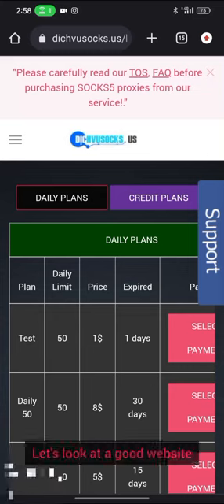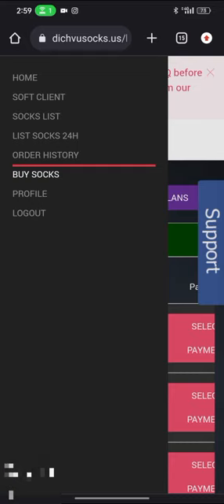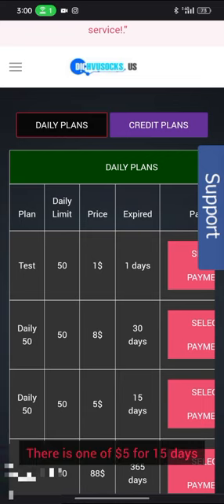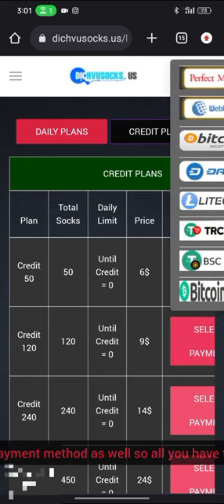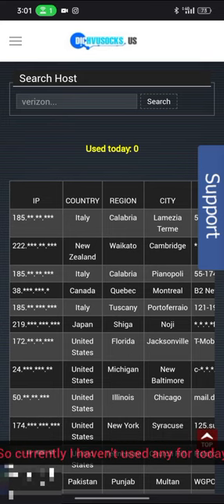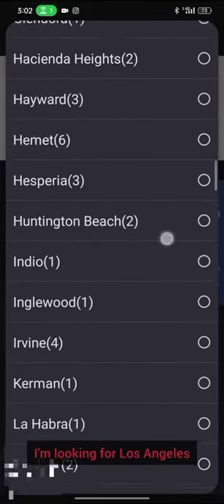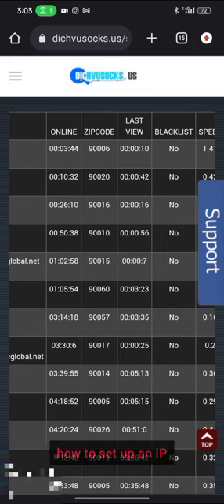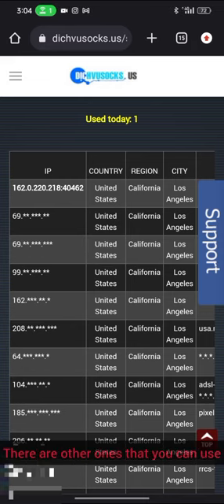HOW TO BUY SOCKS5 PROXY AND SETUP DICHVUSOCKS IP ADDRESS ON ANDROID WHERE TO BUY SOCKS5 IP ADDRESS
HOW TO BUY SOCKS5 PROXY AND SETUP DICHVUSOCKS.US IP ADDRESS ON ANDROID!

Welcome to Lessons With Cayriah channel. Watch helpful Tech VIDEO tutorial,

In this tutorial, we'll guide you through the process of purchasing SOCKS5 proxies and setting up the Dichvusocks.us IP address on your Android device. SOCKS5 proxies are essential for privacy and security, allowing you to browse the internet anonymously and securely.

🔹 STEP-BY-STEP GUIDE 🔹
2️⃣ **Choosing a Proxy Provider**: We'll provide tips on selecting a reliable and reputable SOCKS5 proxy provider, focusing on Dichvusocks.us.

3️⃣ **Creating an Account on Dichvusocks.us**: Walk through the registration process on Dichvusocks.us to create an account and access their services.

4️⃣ **Purchasing SOCKS5 Proxies**: Explore the various proxy options available on Dichvusocks.us and learn how to purchase SOCKS5 proxies that suit your needs.

5️⃣ **Setting Up SOCKS5 Proxy on Android**: A step-by-step tutorial on configuring SOCKS5 proxies on your Android device using the Dichvusocks.us IP address.

6️⃣ **Testing the Setup**: Validate the setup by browsing the internet using the configured SOCKS5 proxy on your Android device.